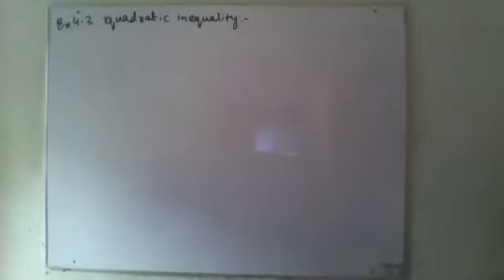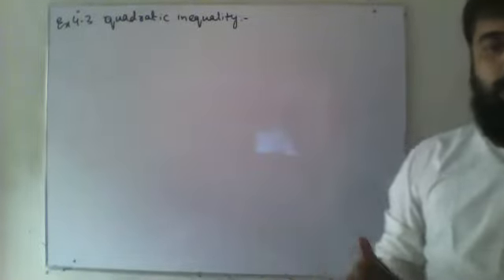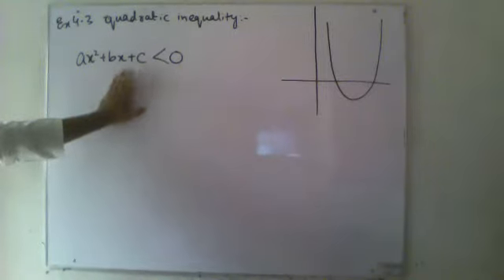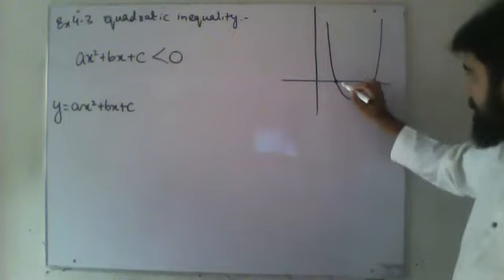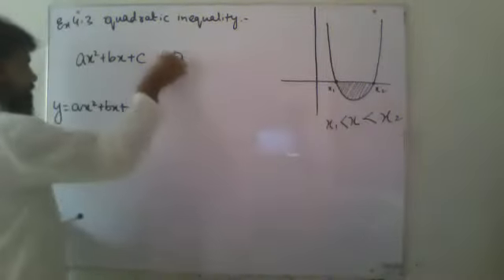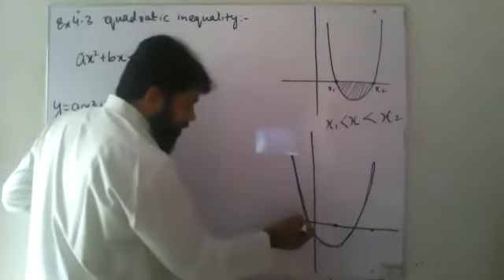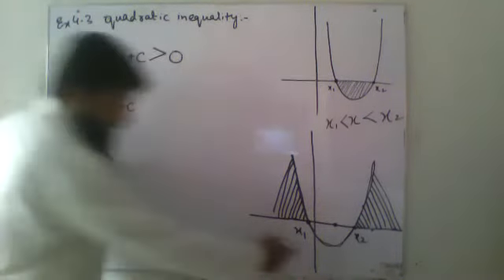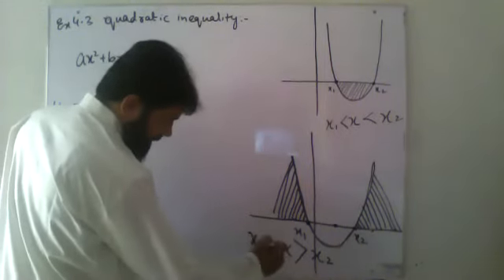Add math Chap 4 Ex 4.3 Explanation of Quadratic Inequality